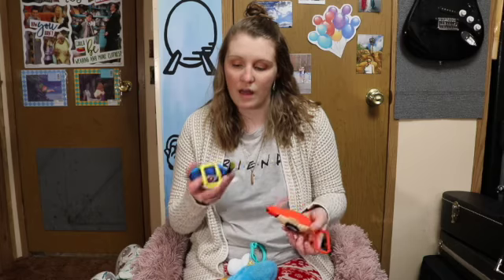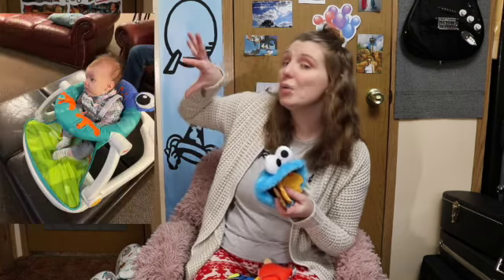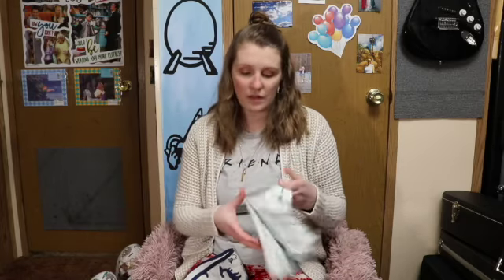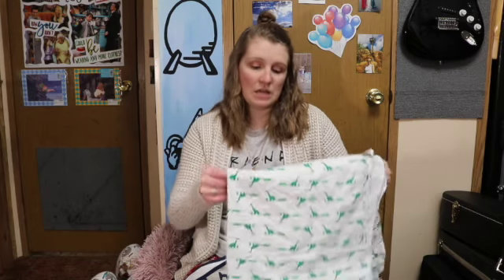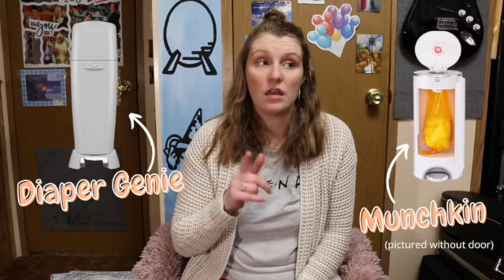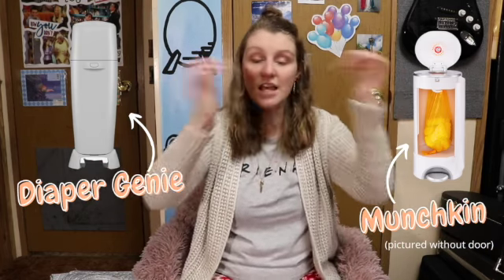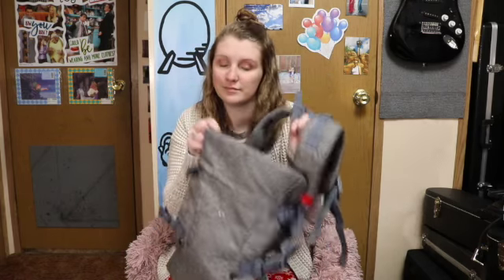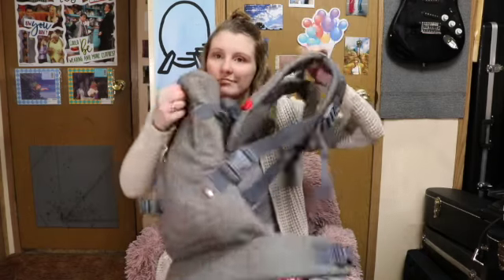Baby Haul! ~~ What we actually use!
We got loads of stuff from our baby shower and hand-me-downs. Out of everything, these things have been used the most and the most helpful in our first few months with our babe!